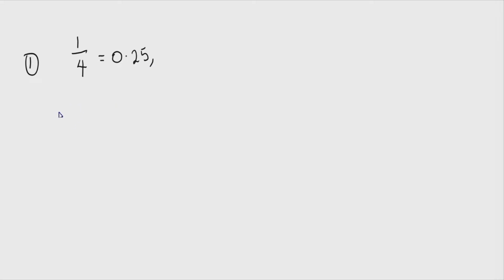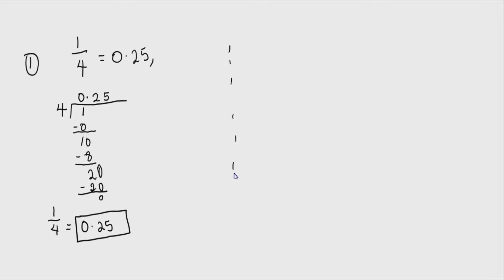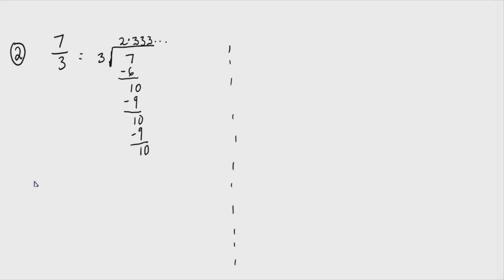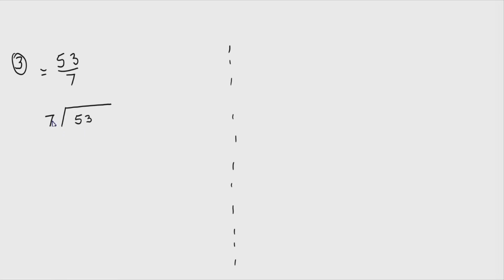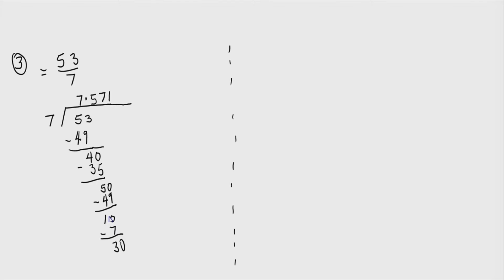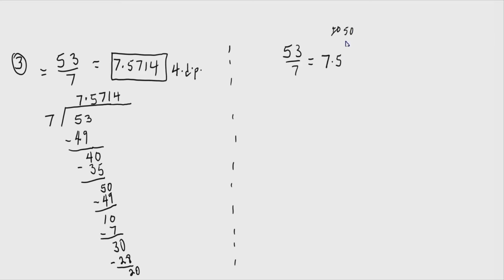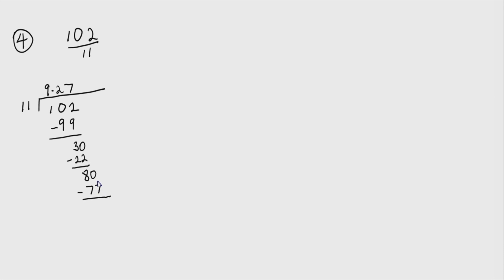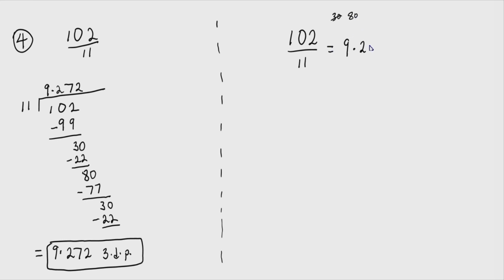Fractions to Decimals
A tutorial on the conversion of fractions to decimals.